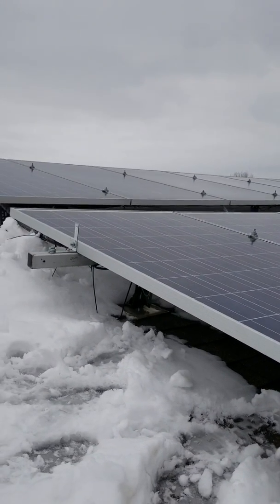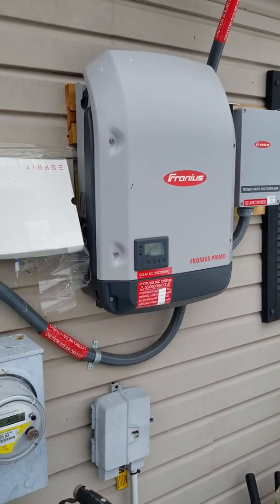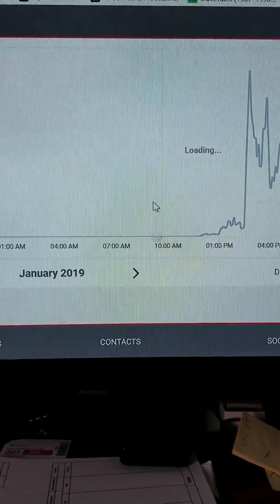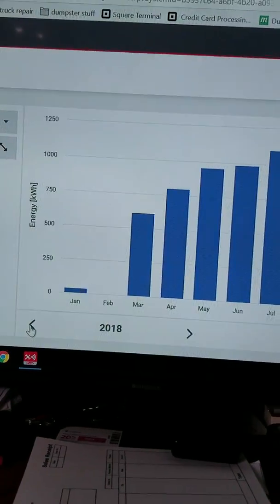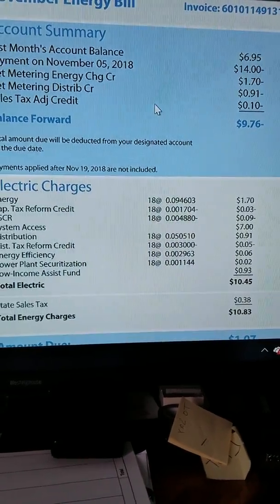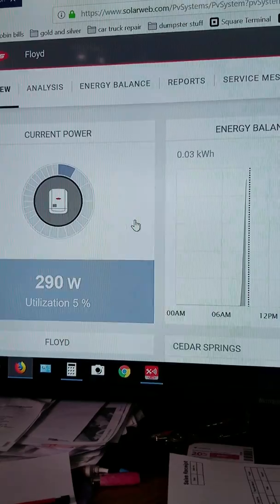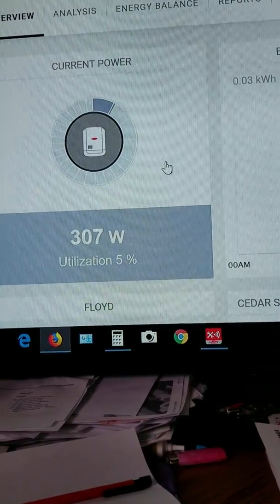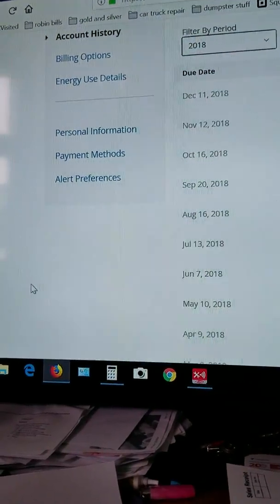Michigan Solar Panel System winter JANUARY 2019 power made even during snow. Fronius inverter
My Solar Panel System in Cedar Springs, MI just north of Grand Rapids Mi. I'm not very good with proper terms, but I will show you what my Electric Bill has been for summer of 2018 and the winter. Even cloudy gray winter days i'm still making some power. My system will take me about 4-5 years to break even on it.. Then after that i will make about $100-$140 a month in saving. I have 24 panels that are 250 watts each so 6000 watt system is what i have. I have about $5,000 into my WHOLE system. I looked and looked for the best deal i could find on all my wire, inverter, and panels. No mirco inverters used. We made all our own rail mounting system from just square tubing, and welded L brackets to tuck up under shingles and mount panels to. Took me and wife about 2 weeks of time ( couple hours a day here and there) to install they whole system.

There are all types of systems you can do now days.
1. Battery storage of power made (cost more but power when the neighbor power is out)
2. No battery storage ( cost less but wont have power if neighborhood is out of power)
3. Grid tie inverter (sure there more out there)
4. Off grid inverter
5. With or without micro inverters

I have no battery storage system so if the power goes out my inverter wont convert solar power to house electric. That why i only paid $1200 for my fronius 7k inverter cause its not a hybrid inverter. Mine feeds back into the grid and I get a credit of power i don't use and then in winter I use that credit made from the summer. Consumers will not allow u to put up 5,000 panels and sell them power from your home. They will only allow a system that will zero 0 out your bill for the year.